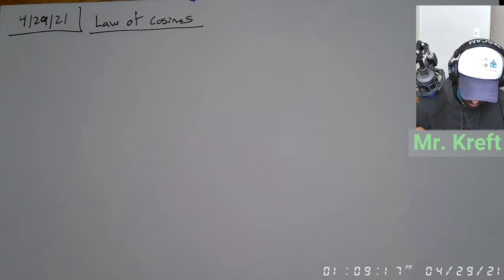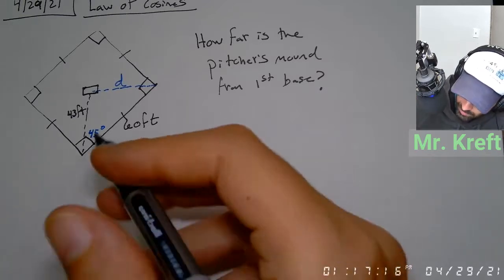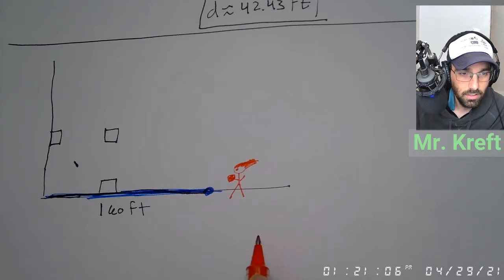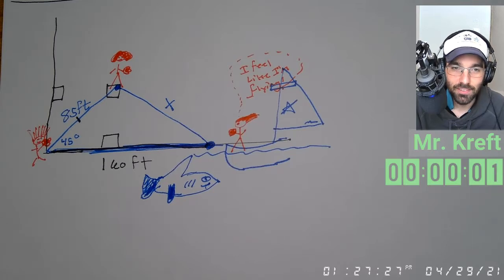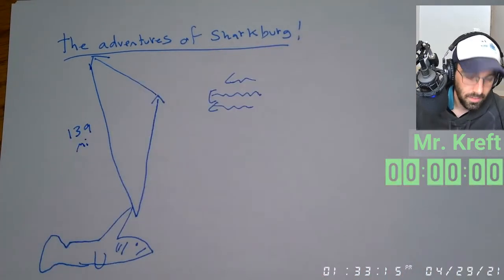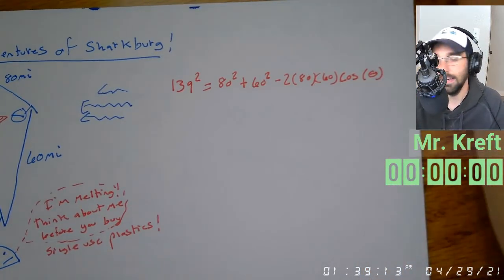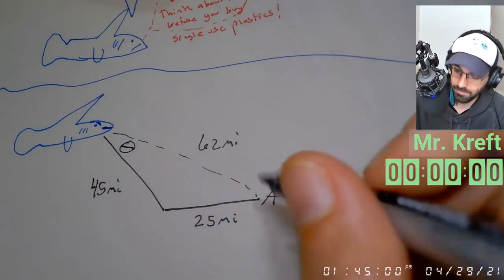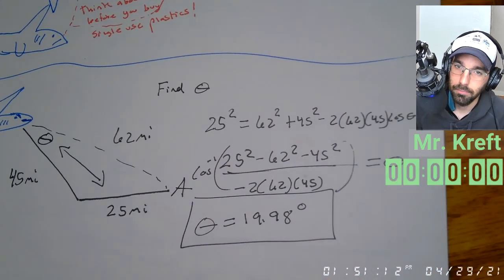6.2 Day 2: Law of Cosines